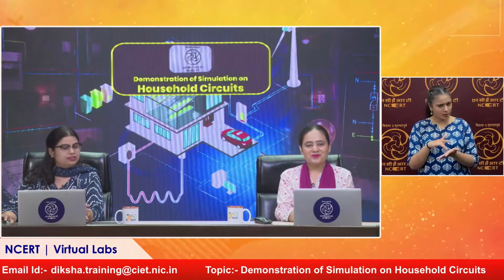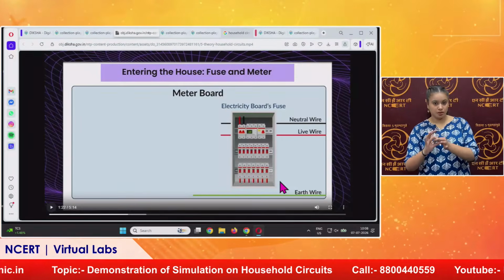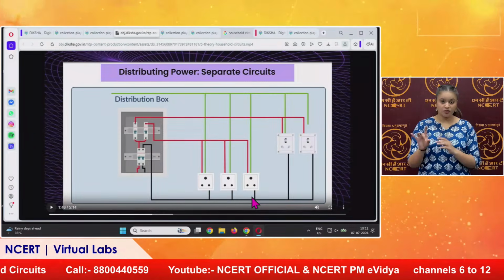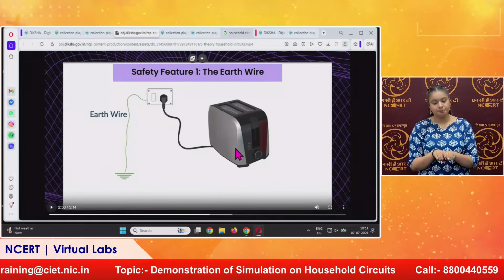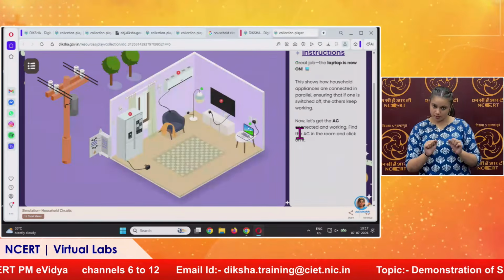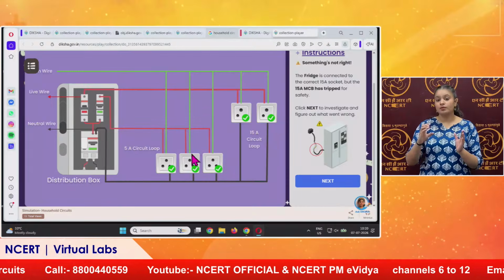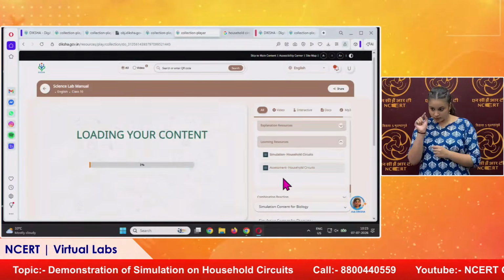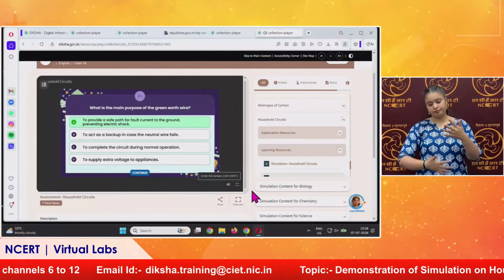Demonstration of Simulation on Household Circuits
Virtual Labs

Expert : Dr. Uma D. Sharma
              Consultant (Academic), CIET, NCERT, New Delhi

Sahyog Session
Mon-Fri                                             5-5.30pm

The programs can be viewed on:
1. DD Free dish channel 2022 to 2033 ( PM eVidya  Class 1 to  PM eVidya Class 12)
2. Zee Dish TV Channel 950
3. Jio TV App
4. ‘NCERT OFFICIAL’ YouTube Channel